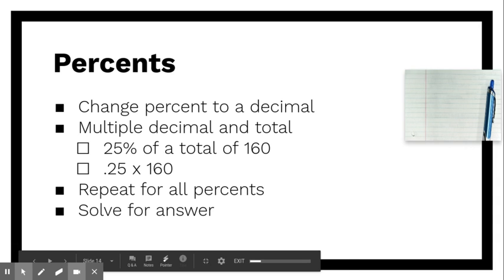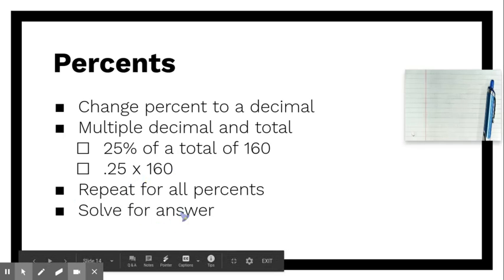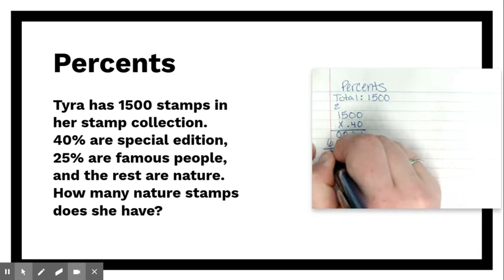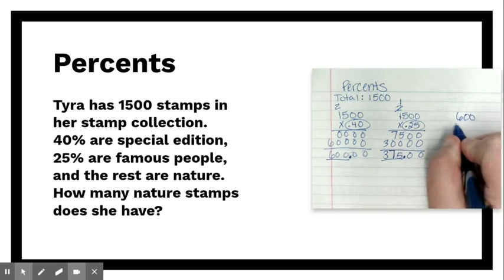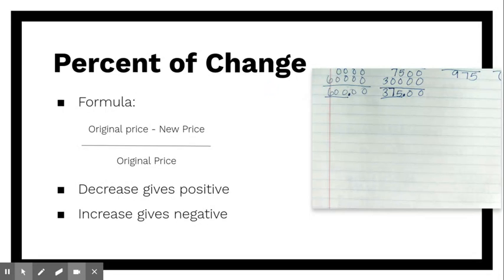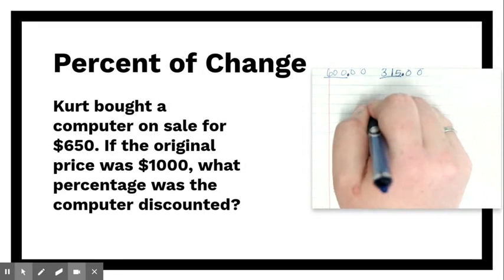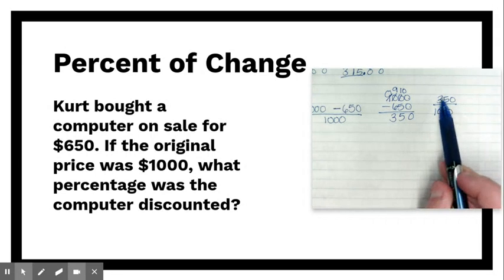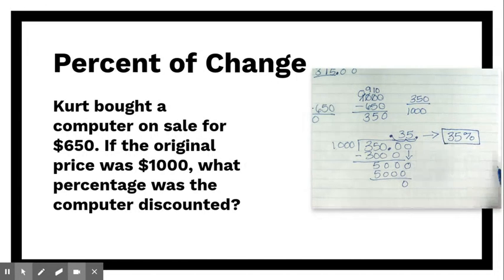7.4D: Percents and Percent of Change